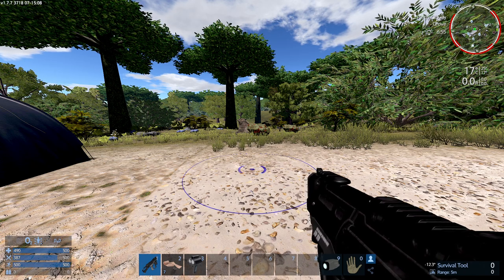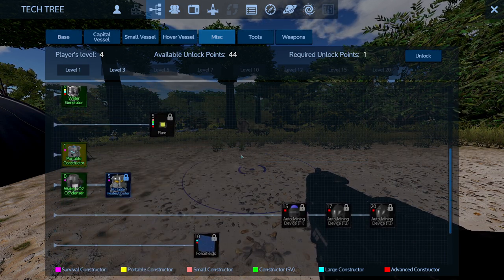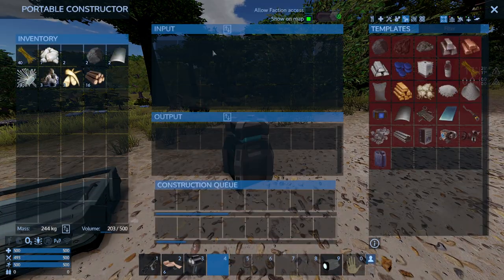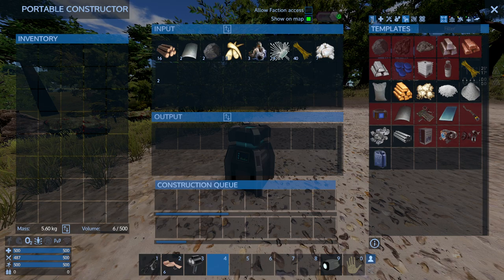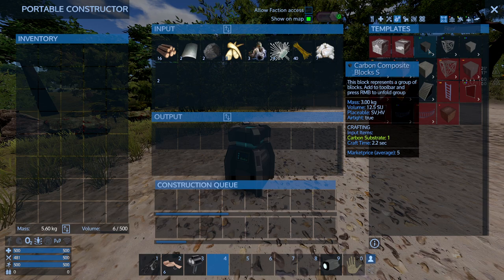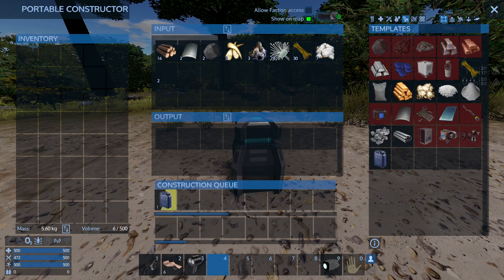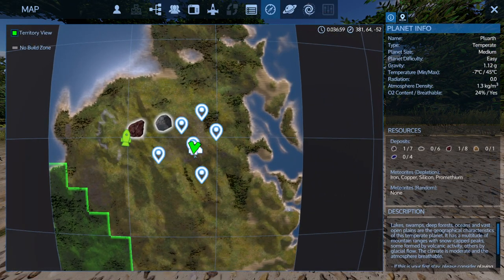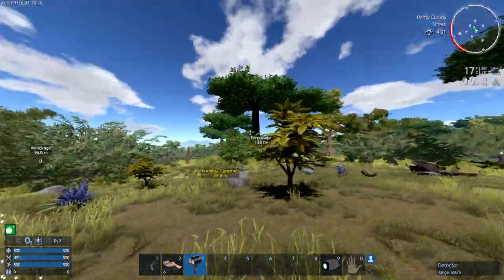Portable Constructor — Empyrion : beginners guide 2022 - 5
Cheers,
AlocsaV